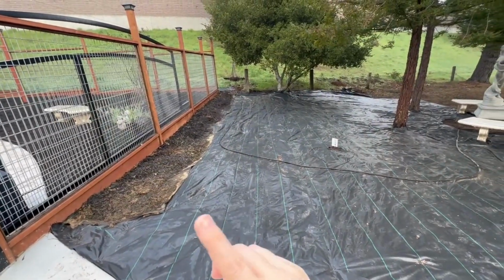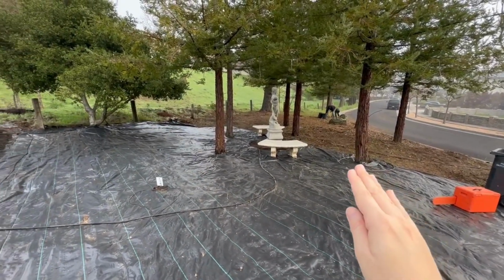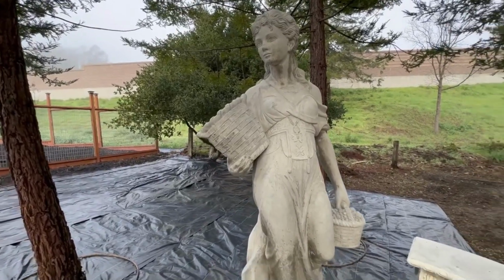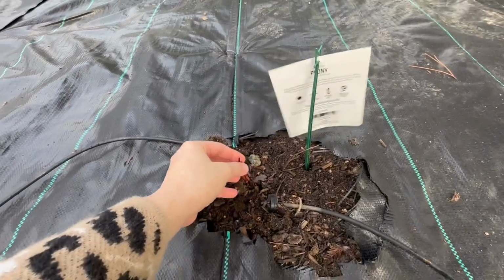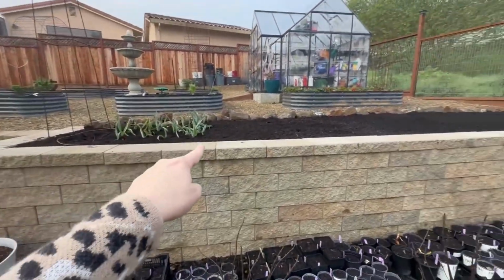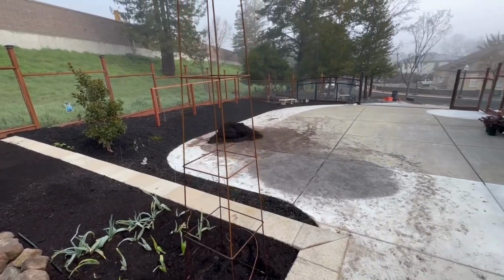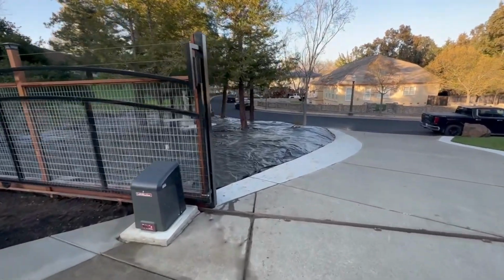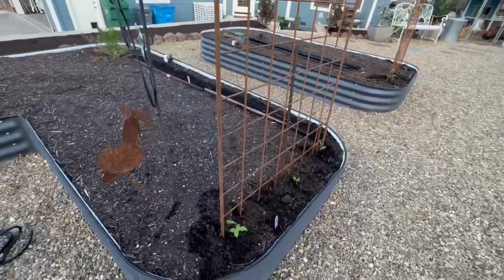Creating a walking path and flower garden under the Redwoods. 🌲🌺🌲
Discover the transformation of our landscape as my dedicated crew diligently installs weed suppression fabric beneath the majestic redwood trees. I am thrilled to introduce you to my birthday gift, the stunning statuary "Florentina." Watch the remarkable progress made by our team as we strive to create a serene setting amongst the giants. I eagerly await your suggestions in the comment section on how to effectively remove black mulch stains from our new concrete driveway, caused by the relentless rain. Join me in this adventure where each week will bring us closer to achieving a tranquil area to rest.